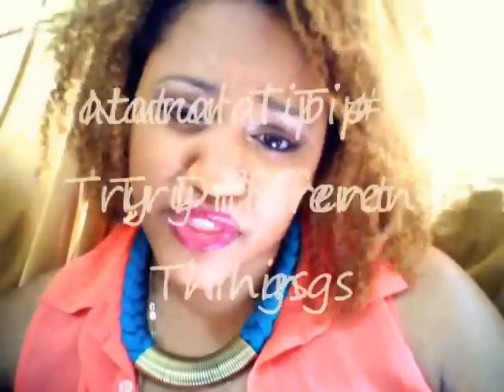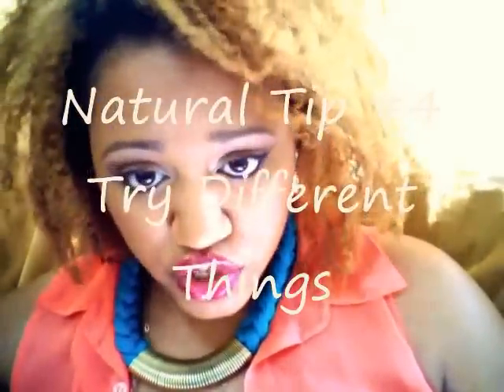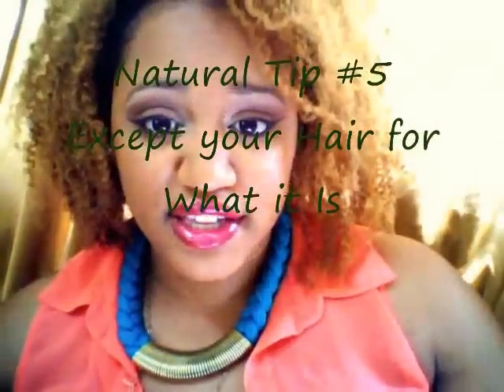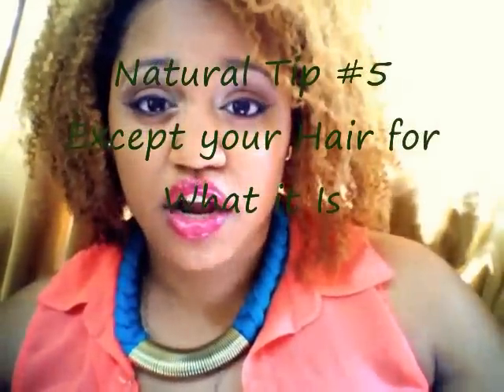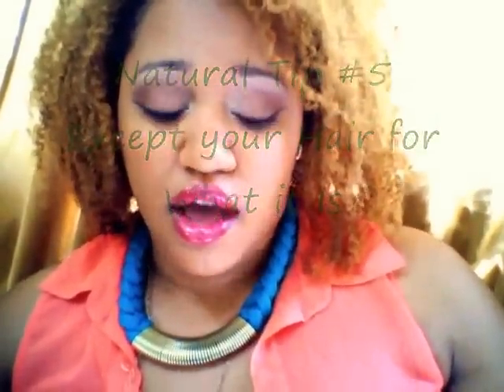5 Tips for Gorgeous Natural Hair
This is my list of Five things you must do in order to have wonderful natural hair.